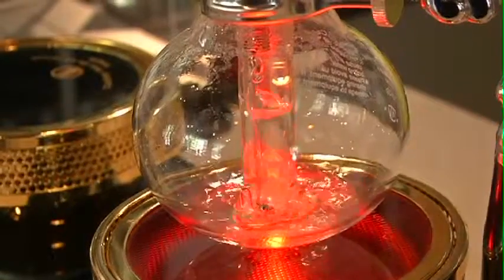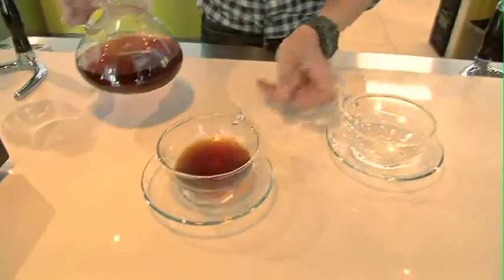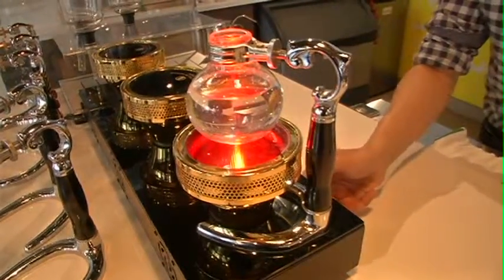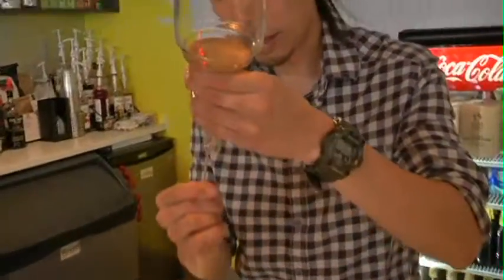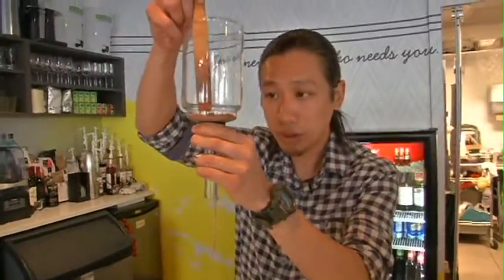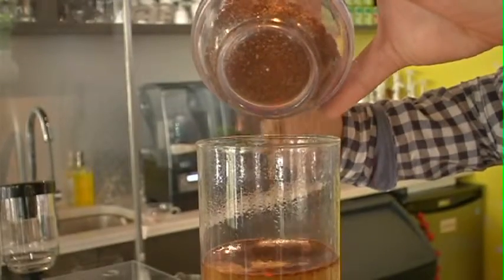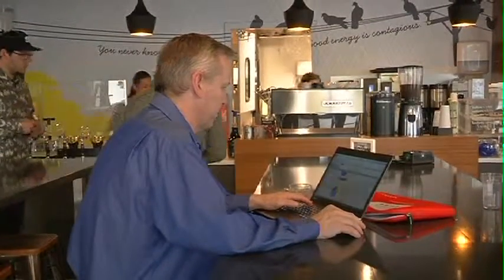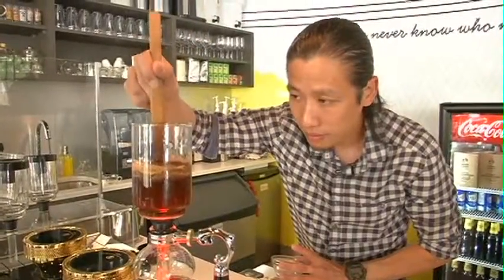Cafe Blanca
There is a unique way of brewing coffee that is hard to find in Calgary.